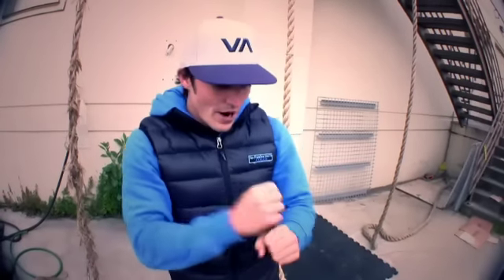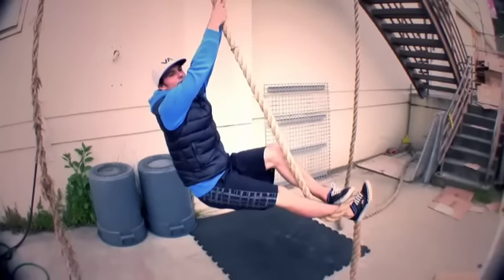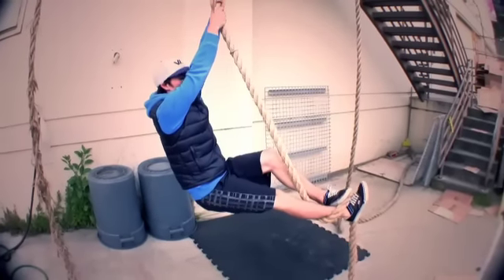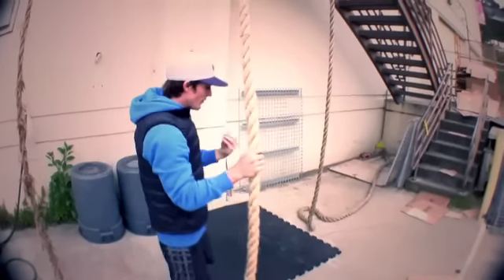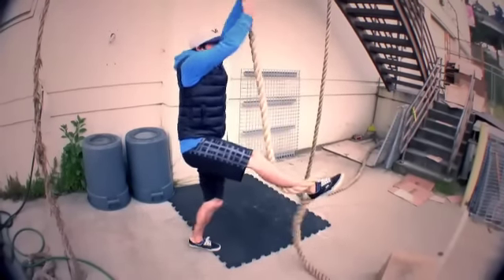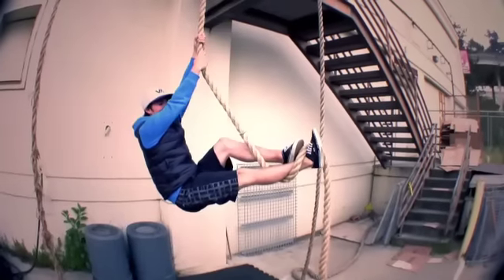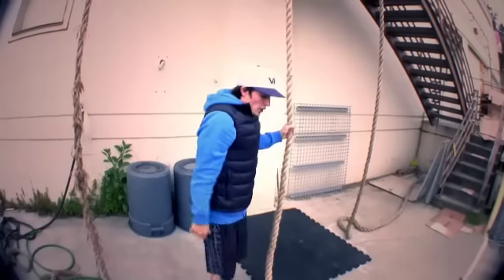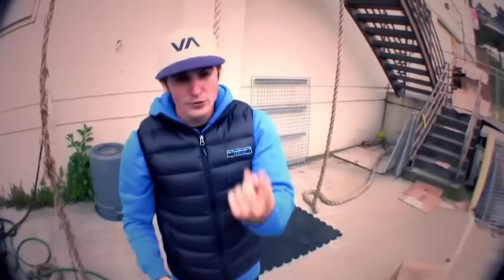Rope Climb Progression Pt.2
Update: you can get the Climbing Ropes that you see in this video at Rogue Fitness

In this series, Carl explains breaks down the rope climb with various skills, techniques, and strategies.  Following the POSITION-MOVEMENT-PURPOSE framework, Carl now demonstrates the movements between your key positions to work your way up the rope efficiently.